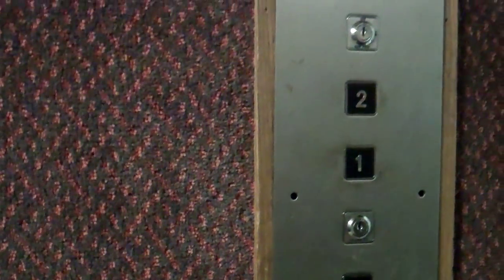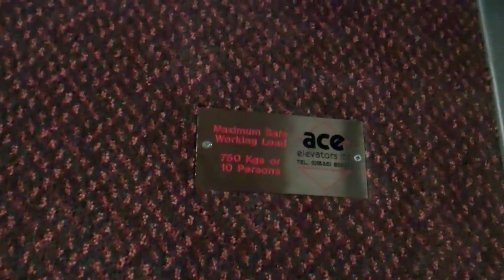Old Evans Lift @ Beales in Harrogate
Floors: 4 (G,LB,1,2)
Capacity: 750KGS/10 Persons
Year Built: 1980
Doors: Single 2-Speed Sliding Doors